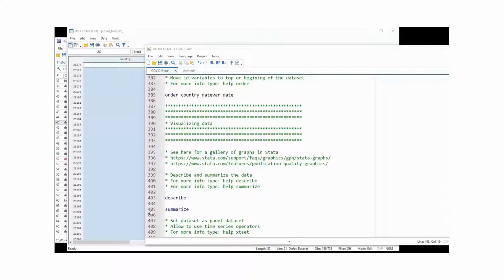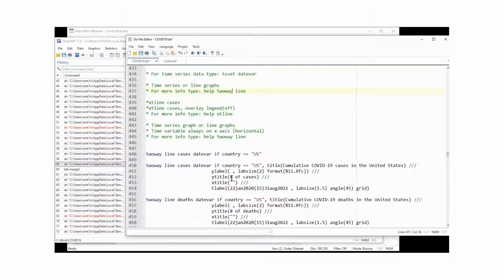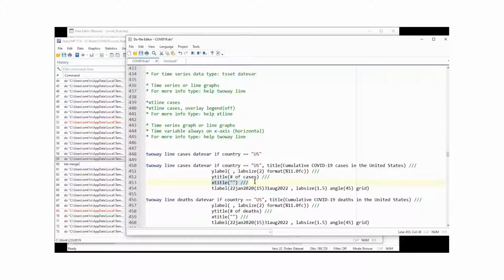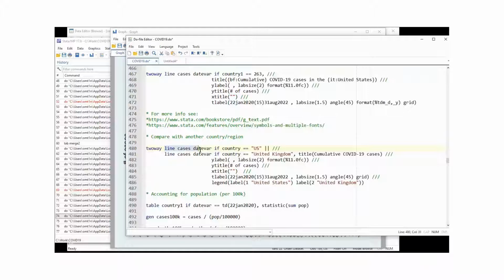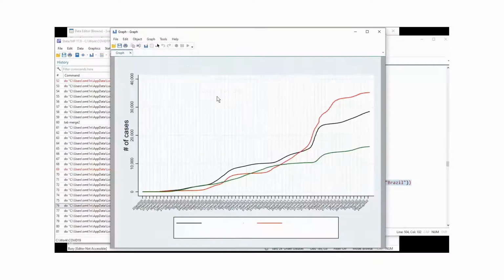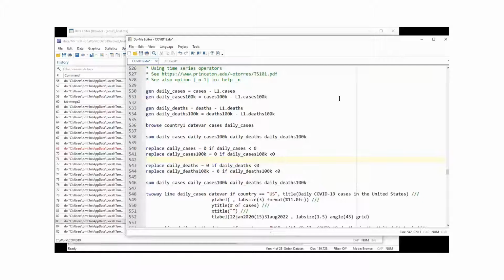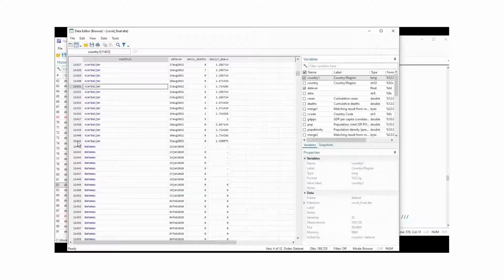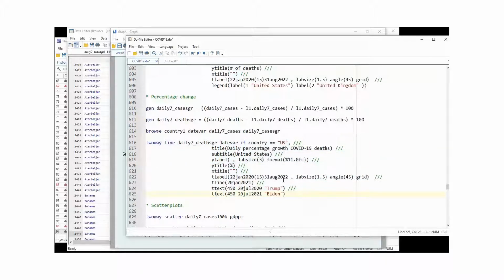Introduction to Data Analysis using Stata. Time Series graphs (5/8)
In this video we will take a look at:

- Describing data using describe (general information about the data)
- Summarizing data using summarize (basic descriptive statistics)
- Declaring data as panel data using xtset
- Assigning numeric values to a categorical variable using encode
- Plotting time series graphs (line graphs)
- Estimating population-adjusted variables
- Estimating daily values using time series operators
- Estimating 7-day moving averages
- Estimating growth rates (percentage change from one time period to the next